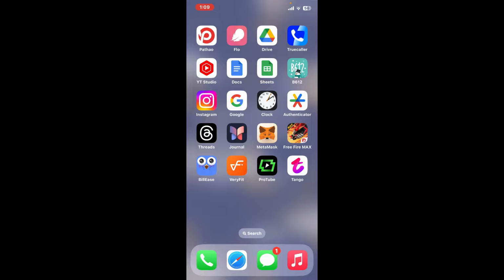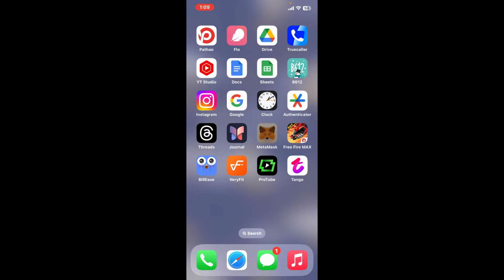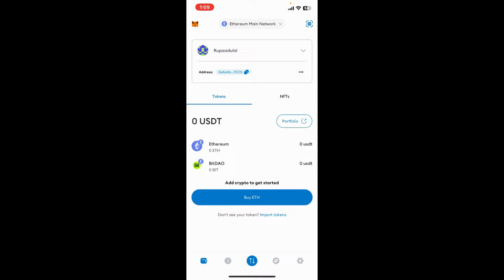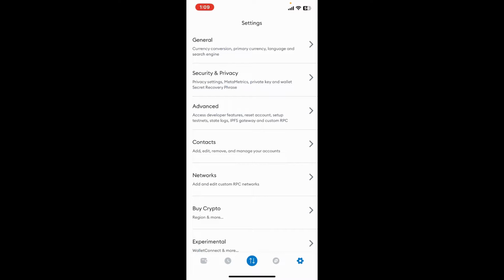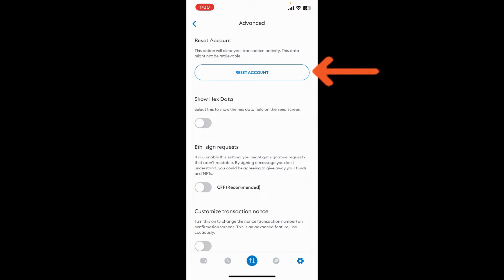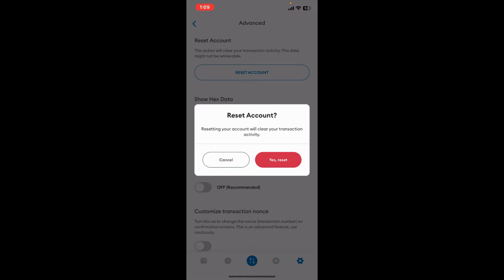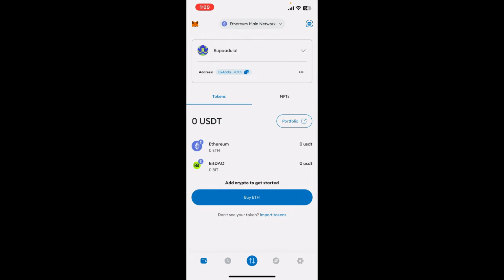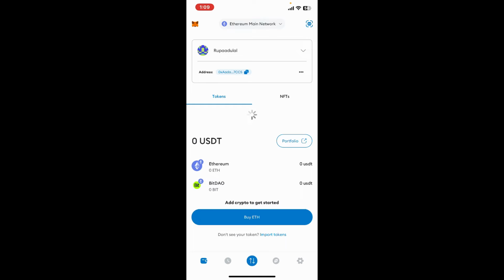How To Clear Cache On MetaMask Account 2024?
Discover the simple steps to clear cache on your MetaMask account with this quick tutorial. Clearing the cache can help resolve issues, improve performance, and ensure a smooth user experience. I'll walk you through the process, making it easy to refresh your MetaMask extension and resolve any potential glitches. Keep your MetaMask wallet running smoothly by following these straightforward instructions. Watch now and optimize your MetaMask experience effortlessly!